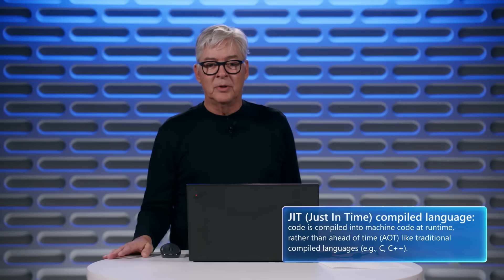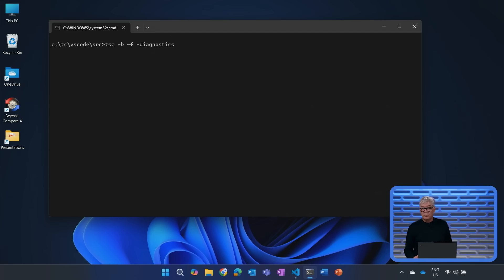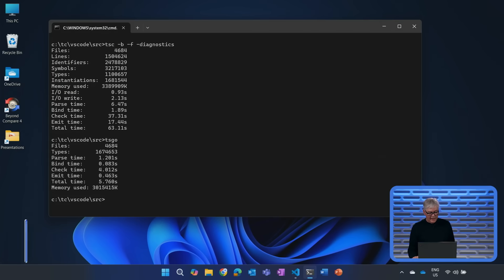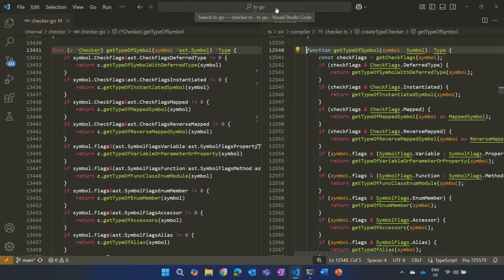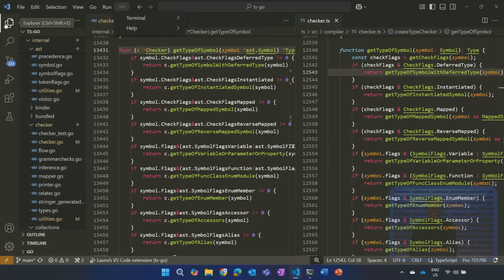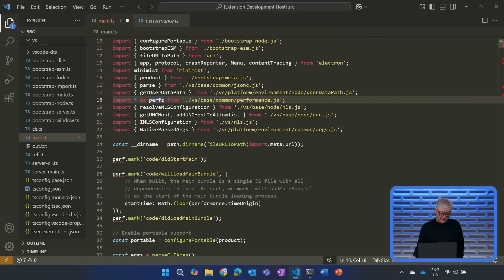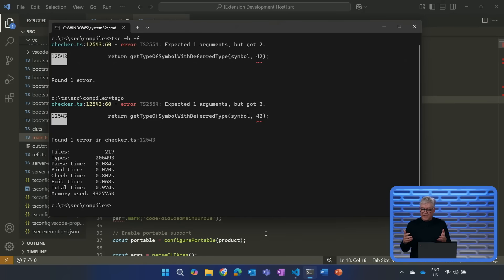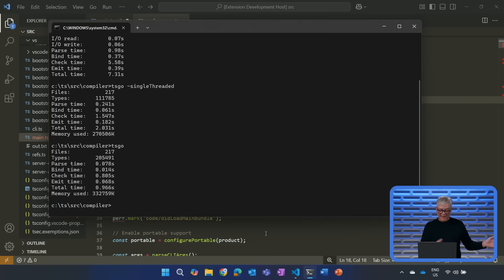A 10x faster TypeScript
Anders Hejlsberg, lead architect of TypeScript and Technical Fellow at Microsoft, introduces a new port of TypeScript that will deliver the next generation of high-performance developer tooling.